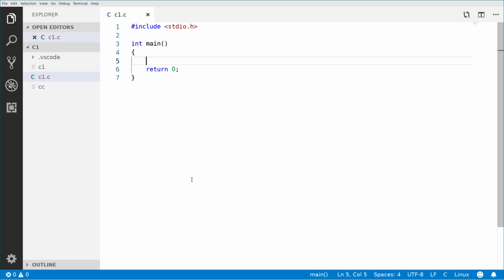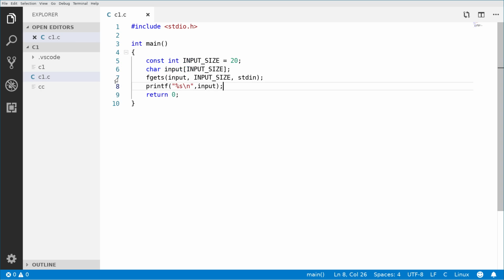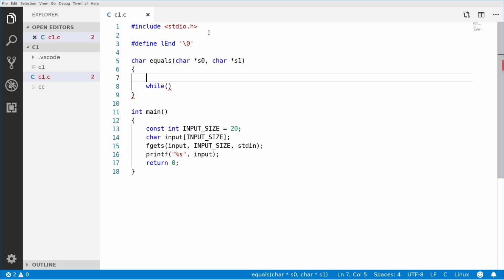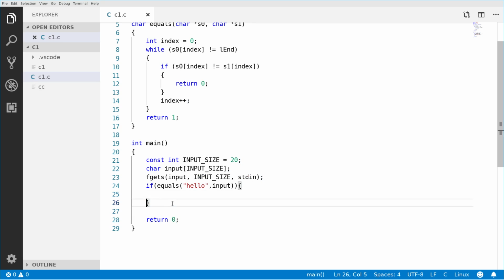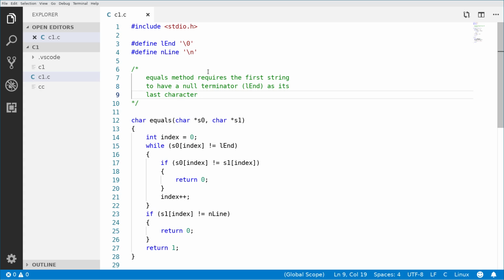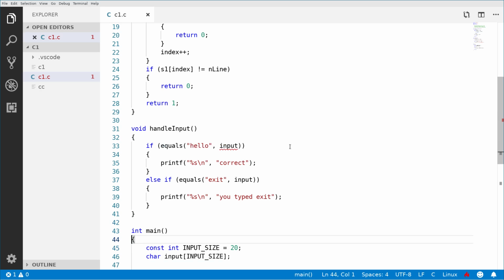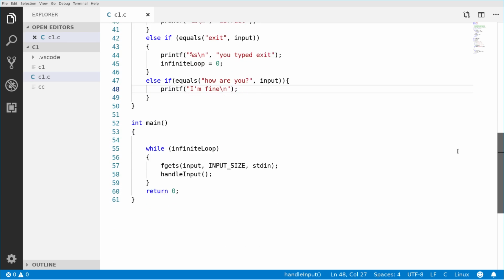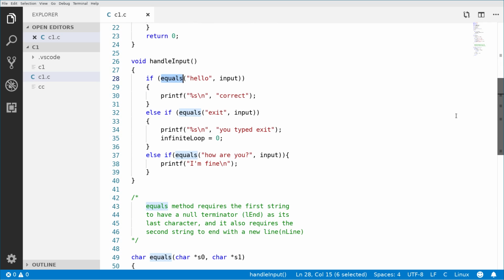5 Get input from user, compare strings, control flow